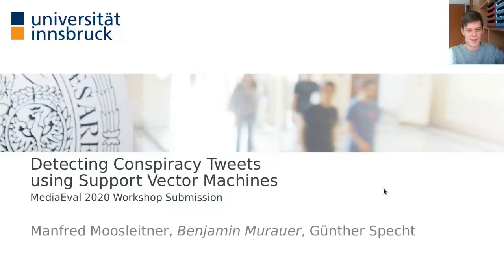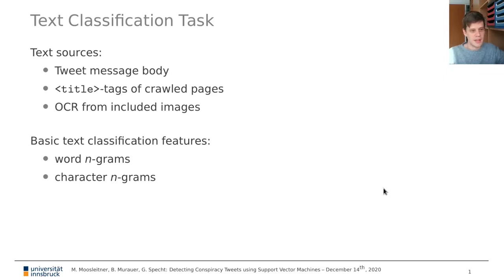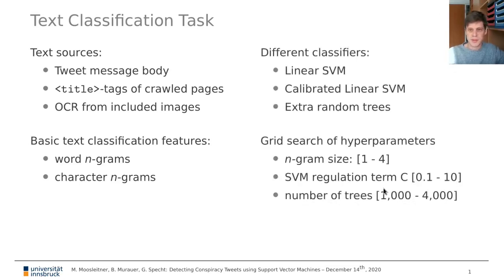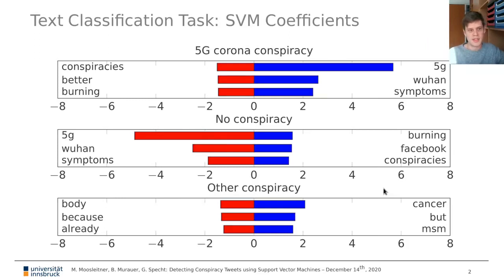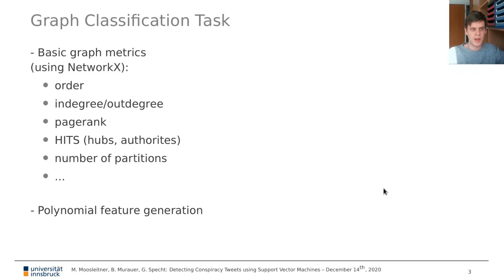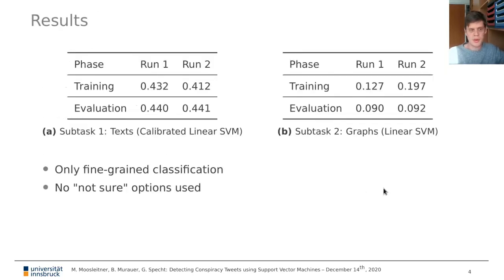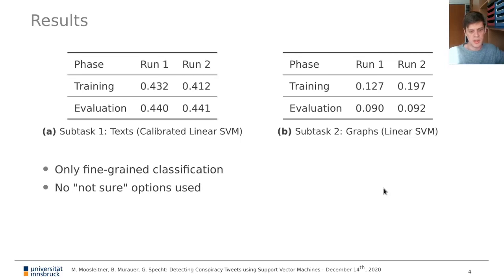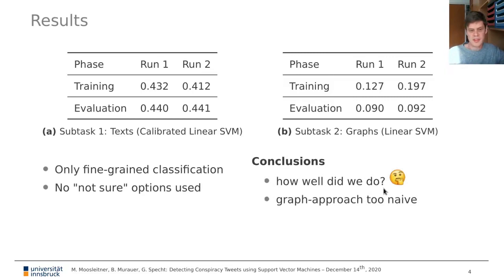MediaEval 2020 - WG Corona Conspiracy Tweet Detection by TEAM-UIBK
This viedo briefly describes our submission to the MediaEval 2020 Task of Classifiying Tweets into 5G corona conspiracies, other conspiracies and no conspiracies.